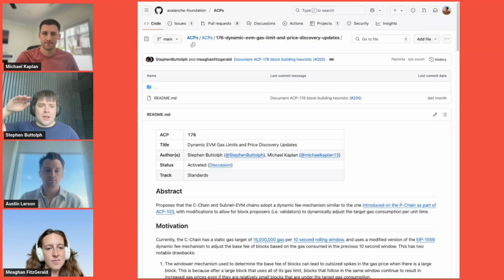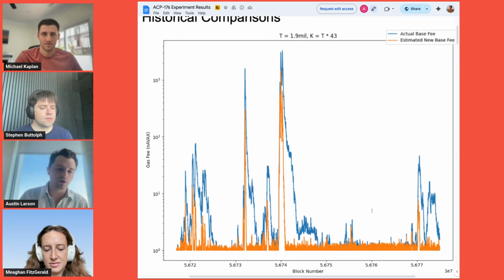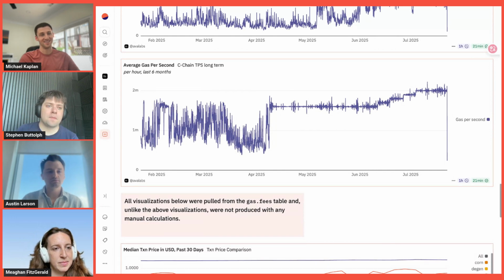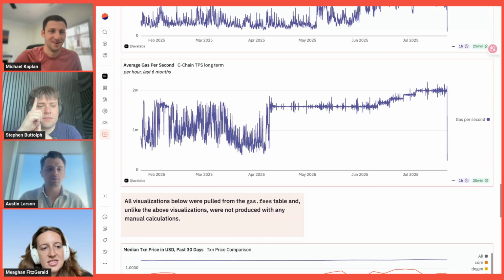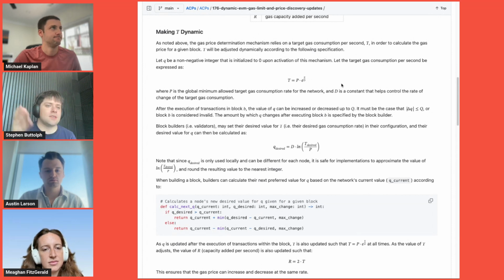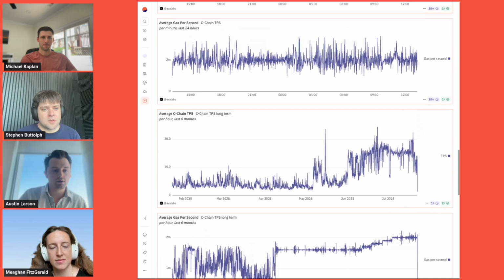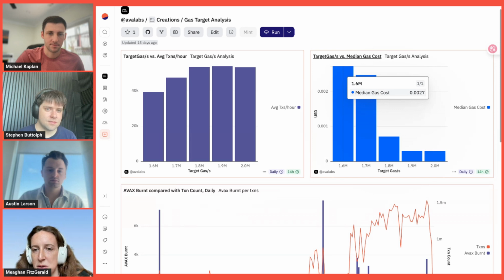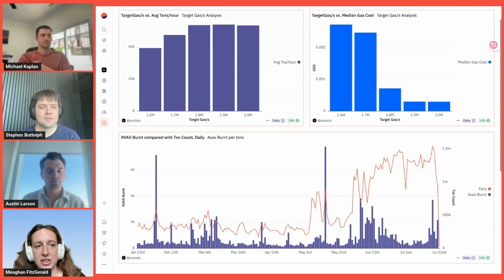In The Lab: Avalanche Tech Update - Unpacking ACP 176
This call recapped the progress and results since the Etna and Fortuna upgrades, focusing on April’s ACP-176 “Octane” upgrade, which overhauled C-Chain fee dynamics. ACP-176 replaced the gas pricing mechanism with a smoother, more predictable system, removed the fixed minimum base fee, and introduced validator voting to adjust the network’s gas target dynamically. This change improved throughput consistency, lowered transaction costs, and gave validators more control. Overall, ACP-176 is seen as a foundation for scaling, enabling faster, cheaper transactions, more active network usage, and a pathway to higher throughput as validator consensus and infrastructure improvements allow.